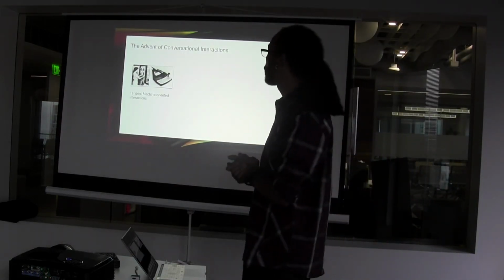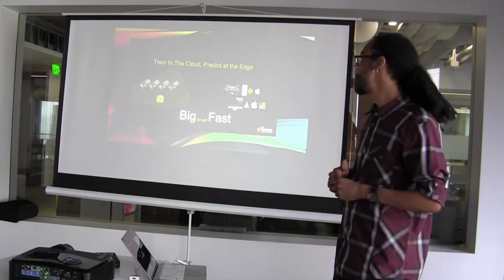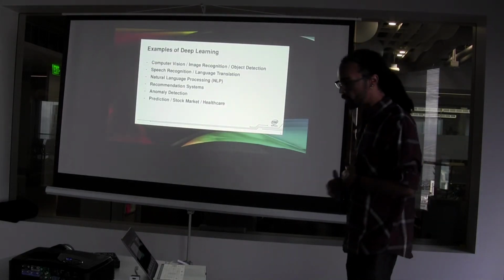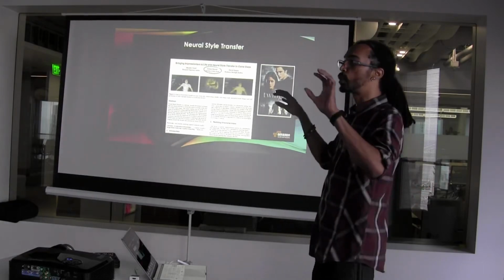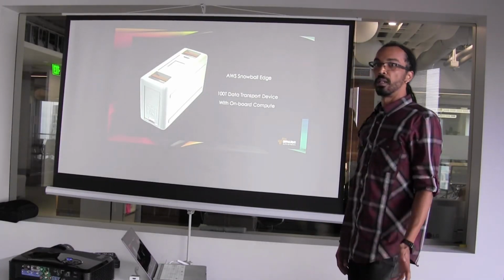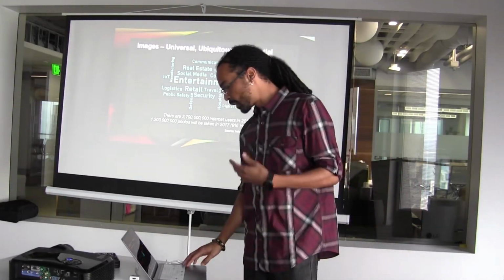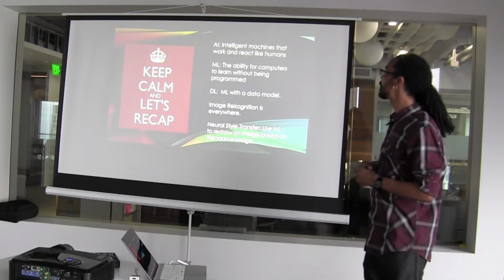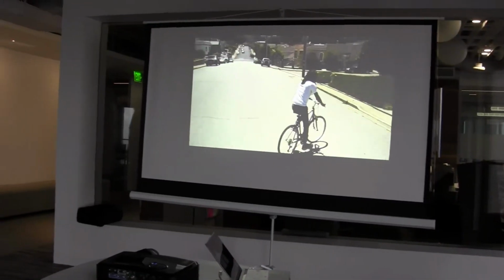Artificial Intelligence: Meet Your New Friends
Geovanni, is giving an informal presentation on artificial intelligence (AI) and its applications.
Introducing the concept of intent-oriented interactions, such as chatbots, which respond based on the user's intent.  AI is categorized into three layers: AI as the hardware (e.g., wind turbines, self-driving cars), machine learning (analyzing and learning from data), and deep learning (neural network structures for more complex learning). Training AI typically happens in the cloud, while predictions and applications occur at the edge (e.g., smartphones, drones). Machine learning is defined as computers learning without explicit programming, with examples like Netflix recommendations and spam filters. Deep learning is compared to the functioning of the brain, with applications in image recognition, natural language processing, and more.
Geovanni also discusses how AI is used in various fields, including movies, law enforcement, and content generation.
Image recognition technology is highlighted, including its use in Amazon's x-ray feature and in real-time criminal identification by police.
Geovanni explains how data is fed to machines, including through captchas and by uploading large datasets to cloud services like Amazon's AWS.
The presentation concludes with a demonstration of AI technology, such as a drone that follows the speaker and real-time face recognition software that can analyze emotions and overlay celebrity faces onto the user's face.

Overall, the presentation aims to demystify AI and machine learning, providing accessible examples and demonstrating some of the technology in a fun and interactive manner.

Originally recorded in 2017.

00:00:00 Introduction to Drink and Learn
00:02:10 Evolution of Interactions
00:04:20 Intent-Oriented Interactions
00:06:30 Understanding Artificial Intelligence
00:08:45 Machine Learning Explained
00:11:00 Deep Learning and Neural Networks
00:13:15 Training and Predicting with AI
00:15:30 Hype Cycle for Emerging Technologies
00:17:45 Machine Learning in Everyday Life
00:20:00 Deep Learning Applications
00:22:15 Image Recognition Process
00:24:30 Natural Language Processing
00:26:45 Neural Networks and Brain Neurons
00:29:00 Practical Uses of AI
00:31:15 AI in Movies and Art
00:33:30 Data Feeding and Captchas
00:35:45 Amazon's Data Transfer Solutions
00:38:00 Image Recognition Technologies
00:40:15 Amazon X-Ray Feature
00:42:30 Real-World Use of Image Recognition by Police
00:44:45 Machine Learning Input Sources
00:47:00 Generative AI Examples
00:49:15 Recap of AI Concepts
00:51:30 Drone Demonstration
00:53:45 Neural Networks Simplified
00:56:00 Interactive AI Demonstration Setup
00:58:15 Q&A on Machine Learning and AI Applications
01:00:30 Facial Recognition Demo and Fun Applications